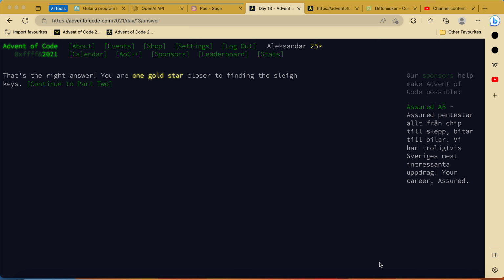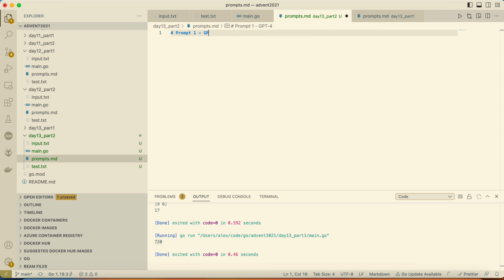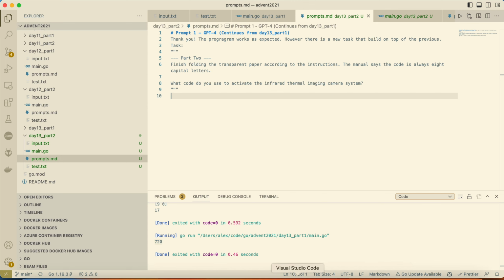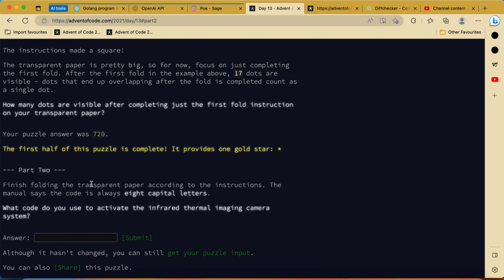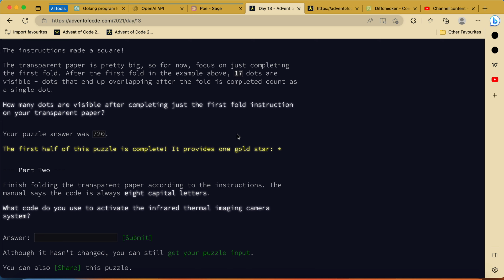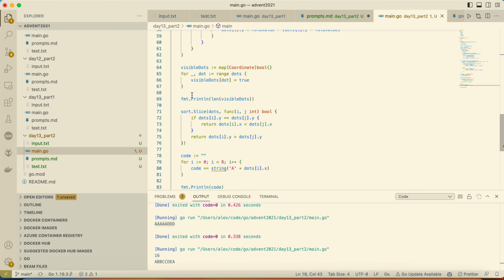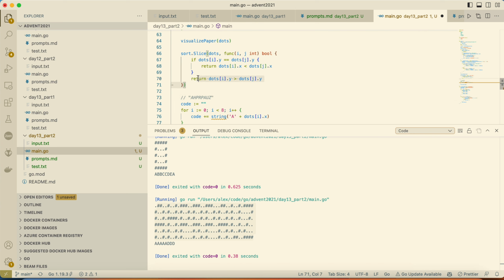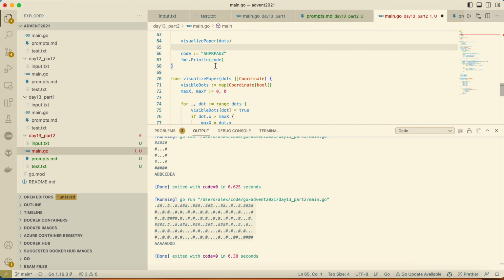Advent of Code 2021 - Day 13, Part 2 | GPT-4 and Bing